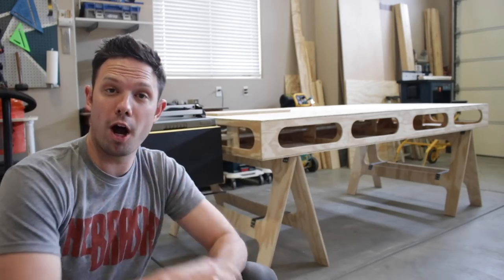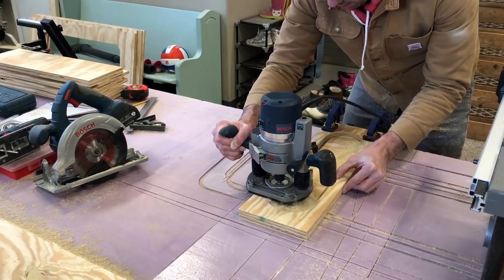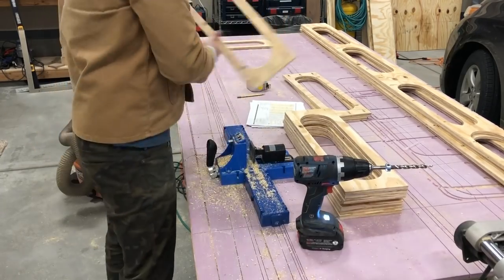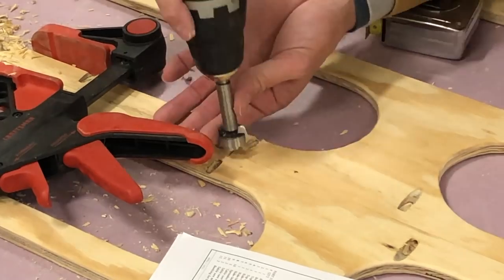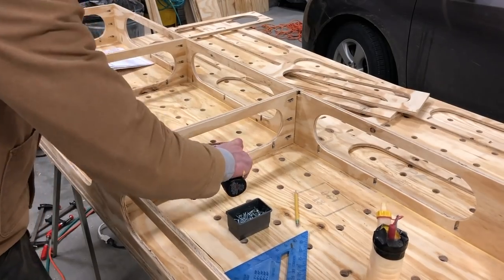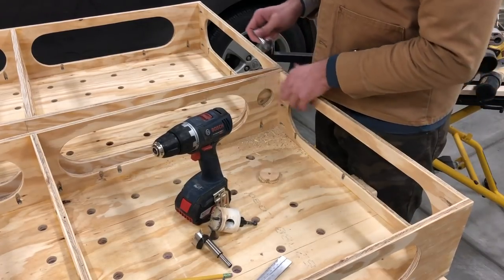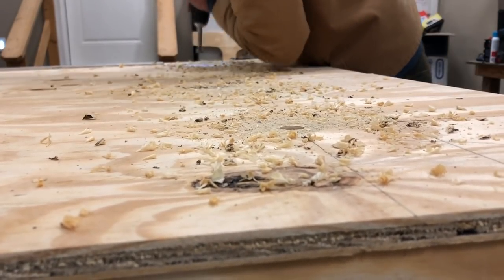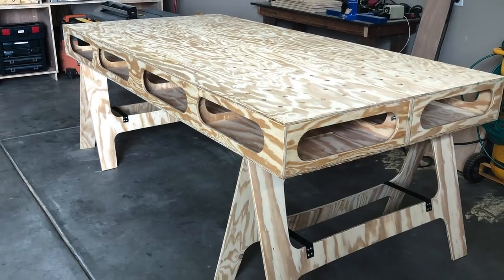Building the Paulk Workbench, Part 2 (Torsion Box Body)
This is Part 2 of my multi-video series showing you how I made my Paulk Workbench!  This workbench was designed by Rob Paulk who has a ton of experience with contracting and woodworking, and his design represents his knowledge of both great utility and mobility. The two-part top allows it to fit in a van or a truck, and makes it easy to move around the shop or take on site. It’s also incredibly sturdy! I documented my entire build and I’m excited to bring you this comprehensive, instructional, multi-part video series on how to make it! I hope it helps you as you make your Paulk Workbench or a variation that fits your needs.

Part 2 of this multi-video series focuses on the main torsion box body, top and bottom of the workbench/assembly table. (You can learn more and download the plans on the Ron Paulk

//Part 1 of this multi-video series focuses on the main cuts for the workbench/assembly table and how to make the saw horses.

MATERIALS USED
(1) 4’ x 8’ 1/2” Foam Insulation Panel
(5) 4’ × 8’, 1/2” Plywood
(1) 1 1/2” Polypro Webbing
#8 1/2” Panhead Screws

TOOLS USED
Bosch Circular Saw
Kreg Rup Cut Guide
4’ Level
Stanley Powerlock Tape Measure
Milwaukee 4 1/2” Hole Saw
Bosch 12v Jigsaw
Random Orbital Sander
Sanding Discs
Bosch Router
Bosch Colt Router
1/4” Roundover Router Bit
18v Bosch Drill/Driver
12v Bosch Drill/Driver
Sliding Square

PHOTO, VIDEO & EDITING I USED
Canon 80D
Canon 10-18mm Wide Lens
Canon 50mm Lens
Canon 18-55mm Lens
Rode Video Mic
iPhone X
iPhone Tripod Mount
Recording to iPhone
Recording to computer